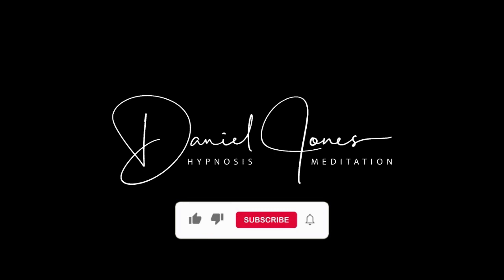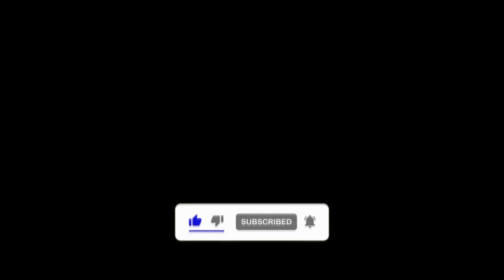LOST CITY IN THE WOODS 😴 Original Slumberland Bedtime Story for Grown Ups 💤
This original sleep story for grown ups is about someone who starts off birdwatching before ending up discovering the ruins of a lost city.

All of my healing hypnotic sleep stories for grownups use therapeutic storytelling to help you fall asleep while reducing stress, worry and anxiety. If you want to learn about what makes my sleep stories therapeutic and what I am doing you can find out in this video

If you would like to support the continuing creation of regular bedtime stories for grown ups & other similar content, you can subscribe to my Slumberland Patreon page here, where you also get at least one Patreon-exclusive original bedtime story for grownups per month, get access to all my bedtime stories as audio files, ad-free, which can be listened to offline and in other podcast apps

Find Dan Jones Hypnosis Guided Sleep Meditations on Spotify, iTunes, Amazon Music and Google Play (you can find my meditations on many other services as well)
Dan Jones eCourses (Hypnotherapy, Autism, Parenting, Meditation, Therapeutic Storytelling, Mental Health)